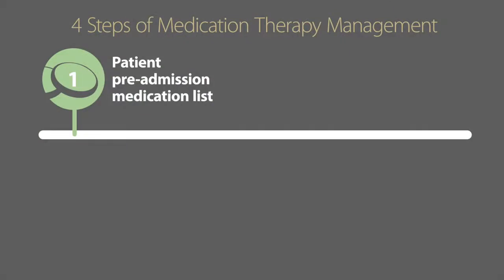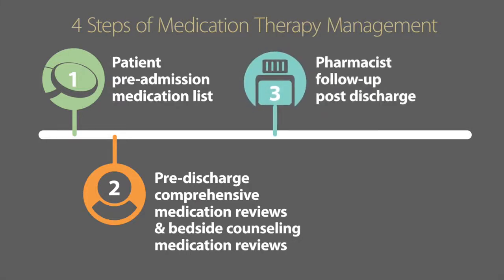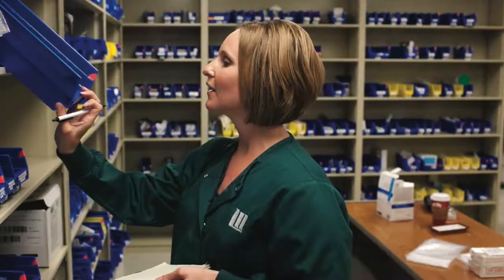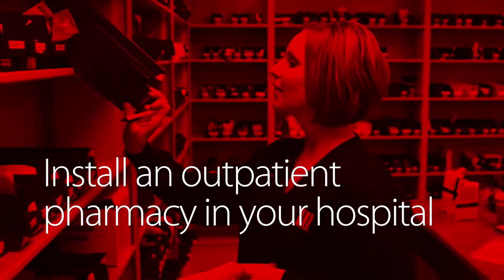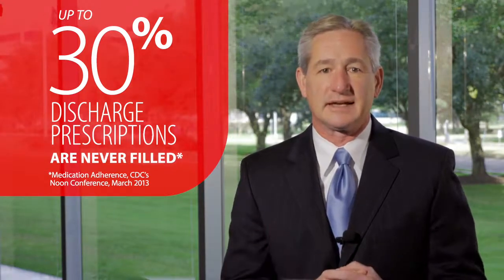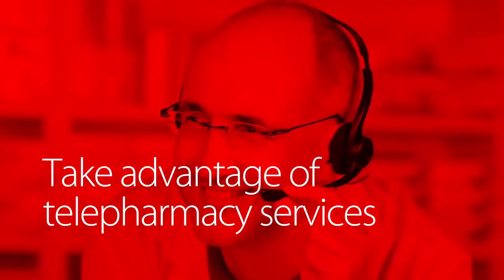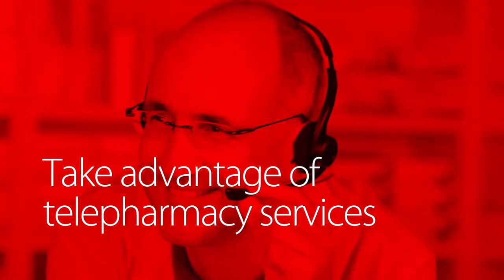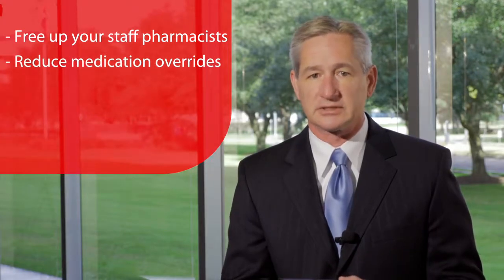How to ease the patient’s transition from acute to post-acute care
Your goal? Lower the cost of care, prevent avoidable readmissions and improve patient outcomes. Medication therapy management can help you get there. In this video, Mike Brown, VP Innovative Delivery Solutions at Cardinal Health, will explain where to find the resources to implement a successful medication therapy management program in your hospital.